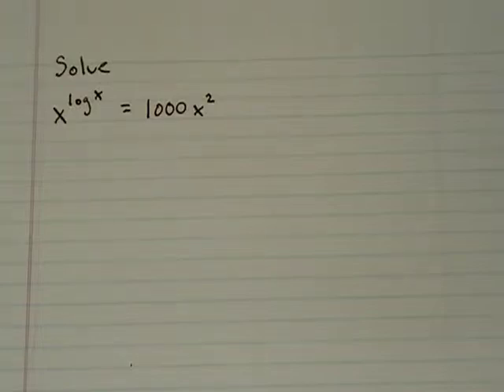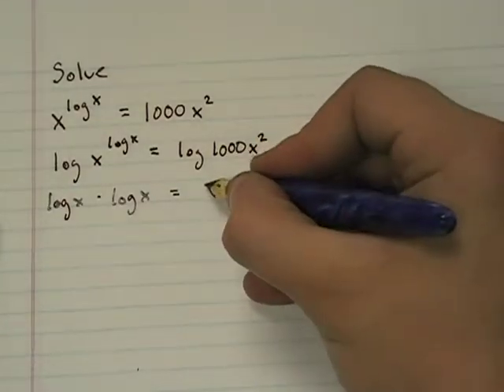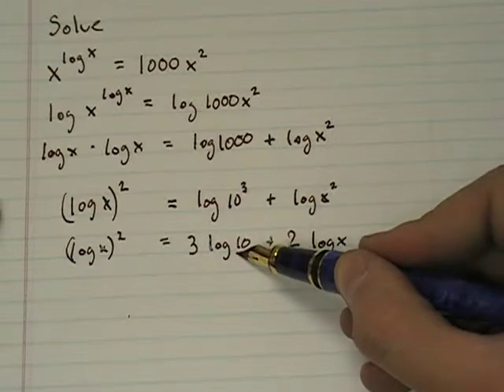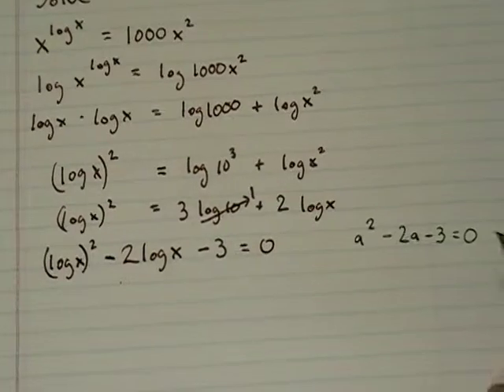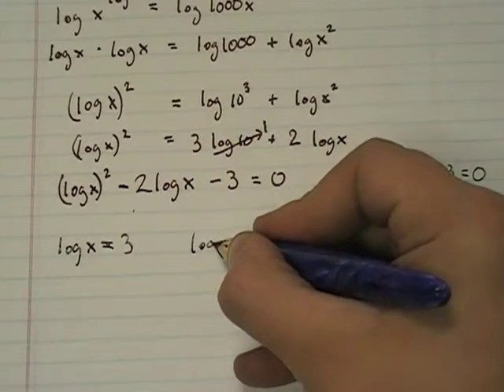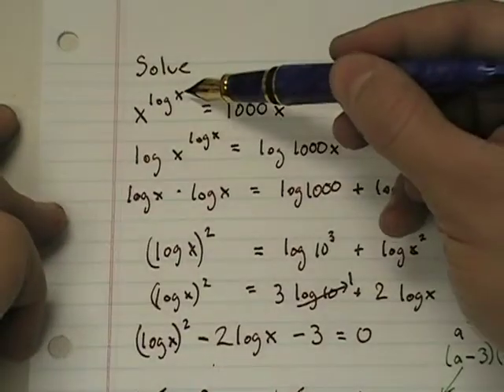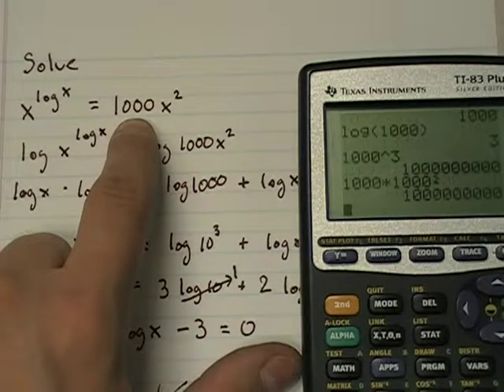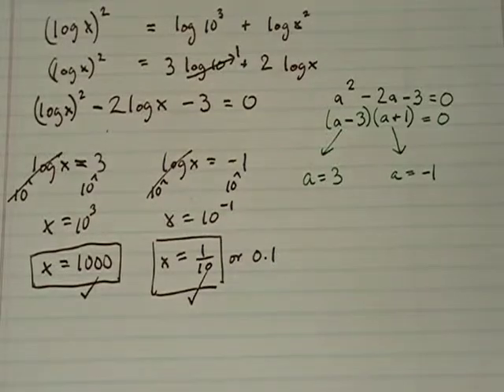solving exponential&log problem manually